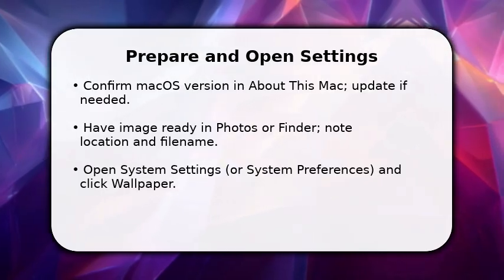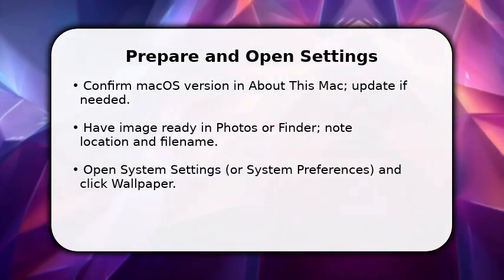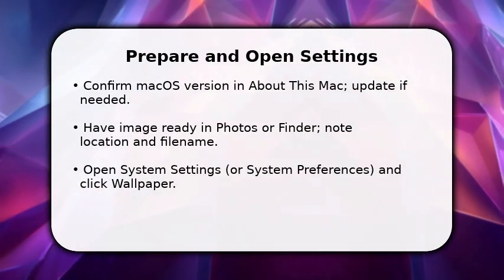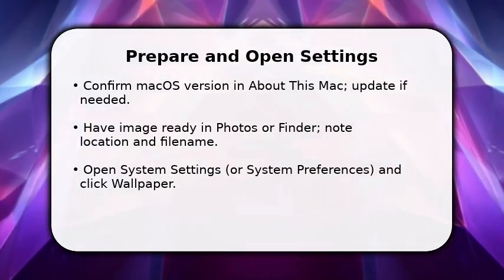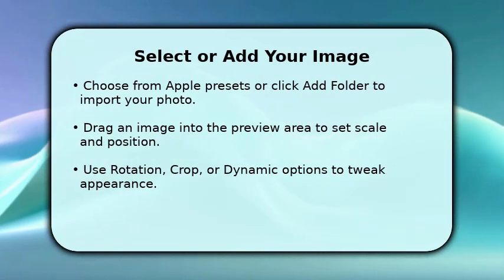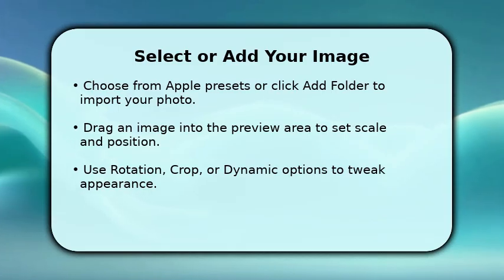How to Change Lock Screen Wallpaper Macbook Air - Step by Step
Learn the easy steps to change your lock screen wallpaper on a MacBook Air. This video guide takes you through each stage, from accessing System Preferences down to selecting and setting up new images for personalization.

change lock screen wallpaper, MacBook Air settings, System Preferences, lock screen image customization, macOS